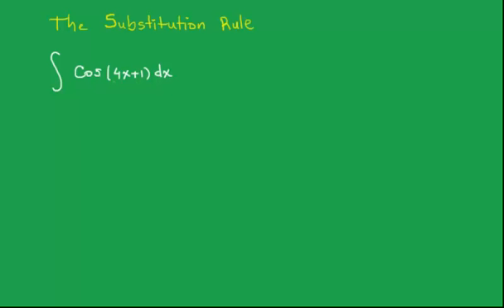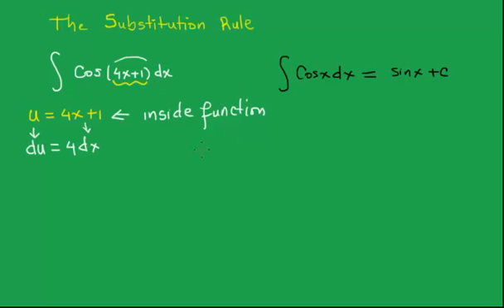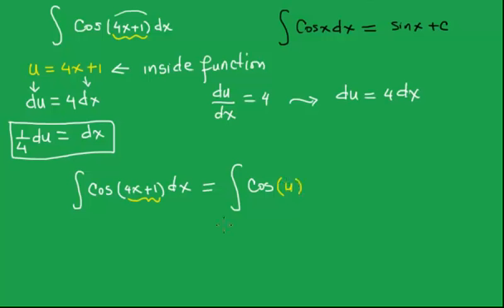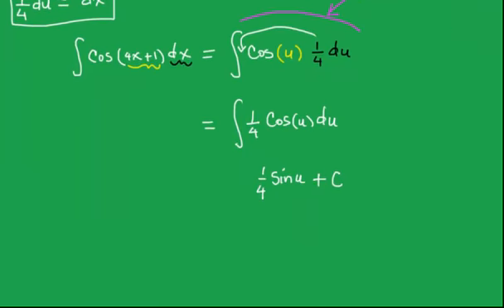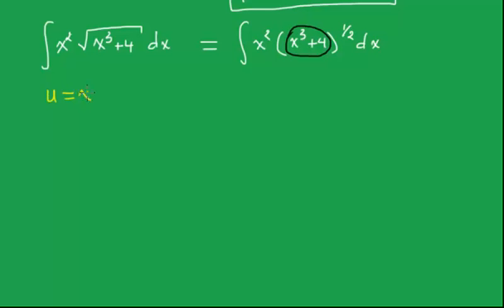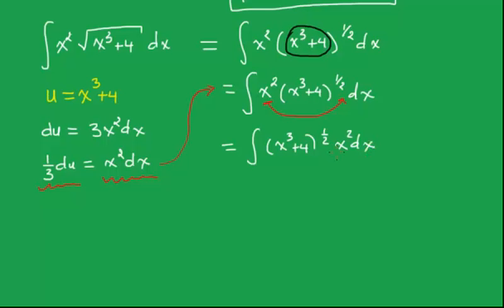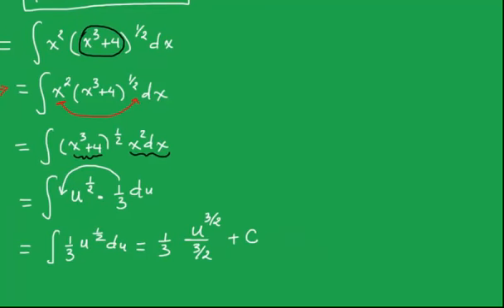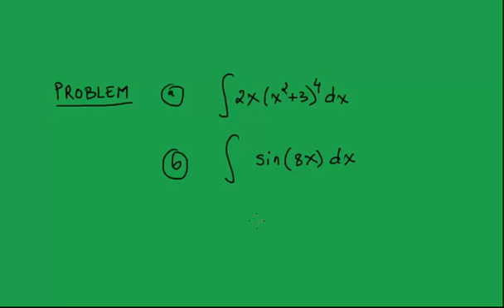substitution rule part 1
u-substitution to find antiderivatives